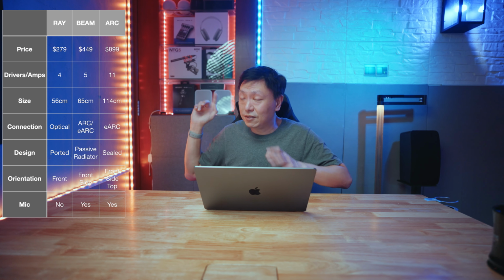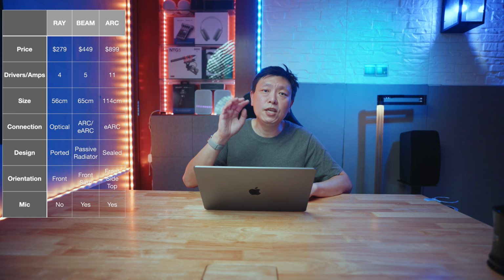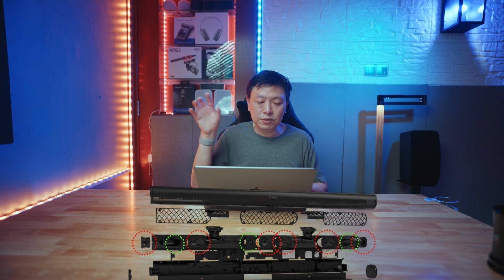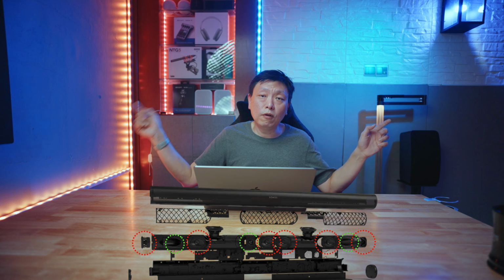7 differences between the Sonos Ray, Beam and Arc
This preview offers the observable differences between the current Sonos soundbar lineup.

More importantly, a section of it offers an indepth look into the differences between the driver configuration between the smallest, mid-size and largest sound bar from Sonos.

You should be able to land on a decision whether to make a pre-order for it before you hear it for yourself. Most of the decision making will center around price and size, as well as the TV that you have.

The entry level but most versatile Speaker from Sonos - ONE!
Sonos One Gen 2 (Black)
Sonos One SL (Black)
Sonos One Gen 2 (White)
Sonos One SL (White)

Sonos Portable speakers - Big Move, Small Roam
Sonos Move (Black)
Sonos Move (White)
Sonos Roam (Black)
Sonos Roam (White)

Best Sonos speaker for music - Sonos Fives
Sonos Five (Black)
Sonos Five (White)

The Sonos Beam - Now Atmos capable for Gen 2!
Sonos Beam Gen 1 (Black)
Sonos Beam Gen 1 (White)
Sonos Beam Gen 2 (Black)
Sonos Beam Gen 2 (White)

The premium Atmos capable sound bar for larger rooms and TVs - Sonos Arc
Sonos Arc (Black)
Sonos Arc (White)

Most Valuable Player - The Subwoofer which you can pair to almost every other Sonos speaker!
Sonos Sub Gen 3 (Black)
Sonos Sub Gen 3 (White)

Budget friendly Sonos Soundbar - Sonos Ray
Sonos Ray in Black
Sonos Ray in White

OTHERS
Sonos Boost
Sonos Port
Sonos Amp

0:00 Introduction
0:26 Upfront Summary
1:04 1 - Price
1:37 2 - Size
2:12 3 - Inputs
2:58 4 - Drivers
3:21 5 - Design principles
5:13 Sonos Ray - in depth
7:12 Sonos Beam - in depth
8:34 Sonos Arc - in depth
10:48 Conclusion